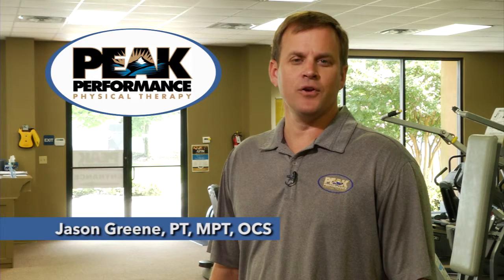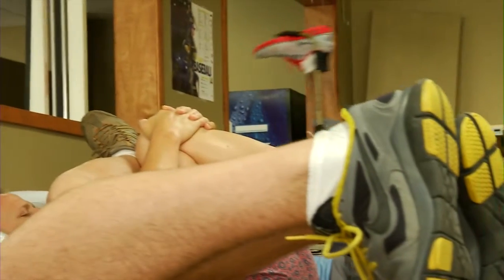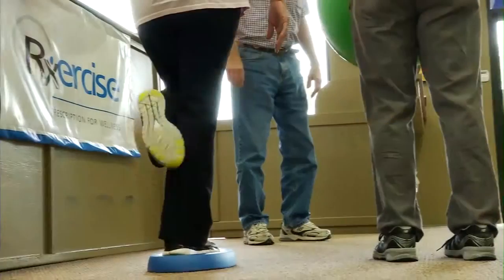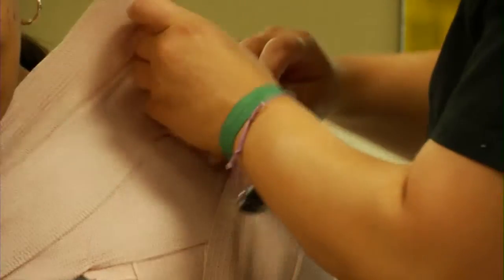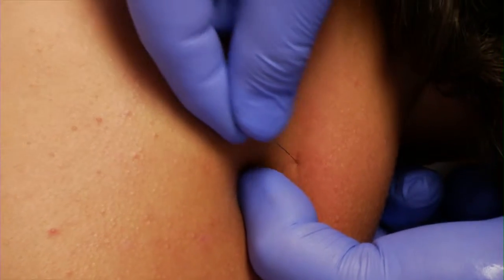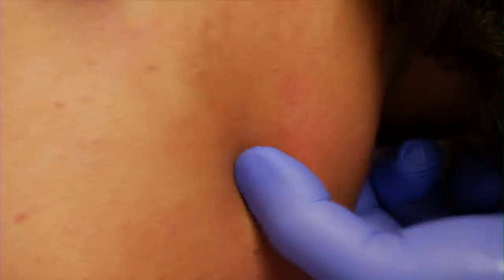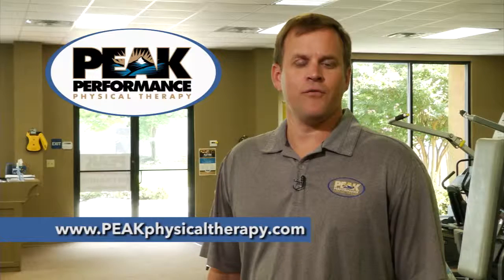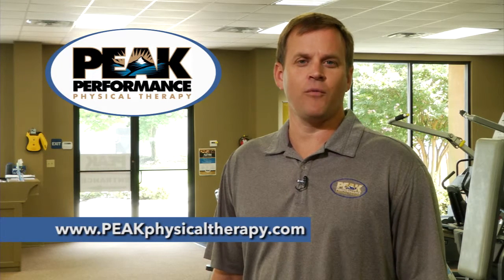PEAK Performance Dry Needle 2014